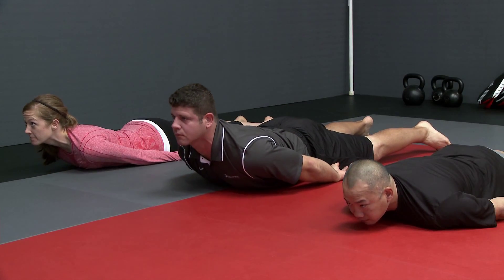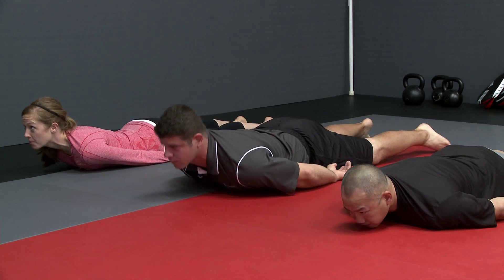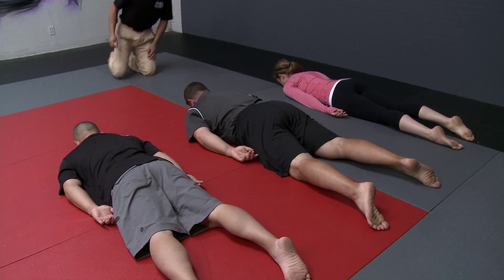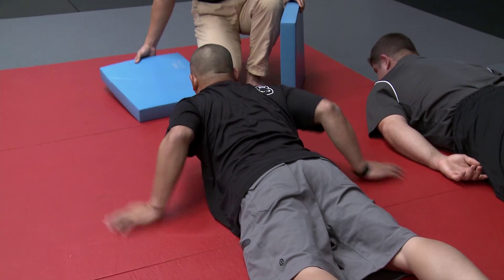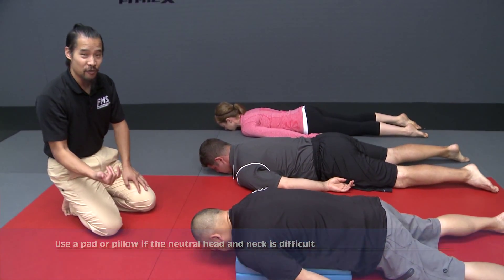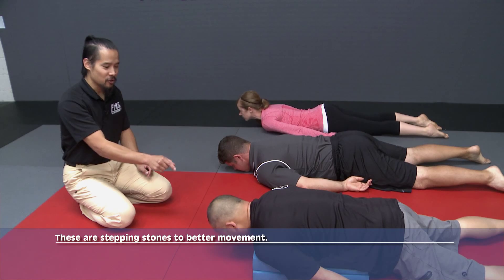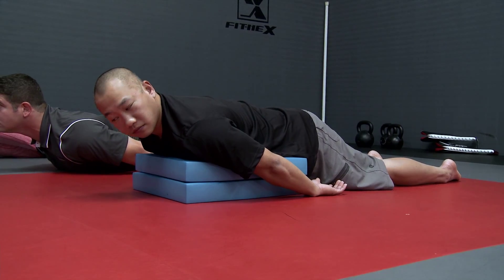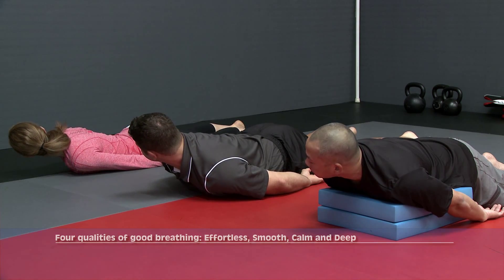Dr. Mark Cheng: Stepping Stones for Successful Prehab & Rehab Training Exercises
One of the biggest misconceptions about Prehab-Rehab 101 is that it's only for fitness trainers, physical therapists, or medical professionals or that it's too hard for "regular people" to understand.

While I shot the video with a cast of my colleagues in the medical field, specifically 3 talented chiropractors, all of us have bodies, and all of us need to know how to move them, train them, maintain them, & restore them better.

The human body doesn't come with an owner's manual, though. So we need to be taught to look for keys that help improve performance with the greatest degree of effectiveness & the lowest degree of risk. That's why I put together Prehab-Rehab 101 - for the EVERYDAY PERSON to be able to understand where they need to look and train to develop better performance & better rehab without pain, strain, or high risk.

What you see in this DVD with me, Dr. Jimmy Yuan, Dr. MaryAnne Harrington, & Dr. Cody Dimak is shot unscripted & unrehearsed. The questions, the struggles, the bloopers, & the a-ha moments are all in real time for you to be able to learn from and improve with.

Whether you're a coach, a clinician, a competitor, or a couch potato, Prehab-Rehab 101 has relevant and powerful information that'll add to your movement inventory and improve your training results.

The material in Prehab-Rehab 101 isn't about higher strain or harder difficulty. This is about giving you the access points & stepping stones to achieve more efficient & pain-free athletic performance.